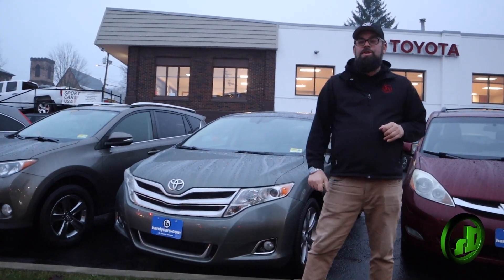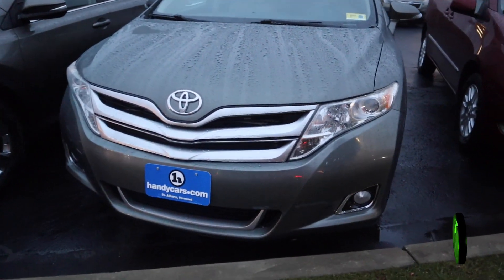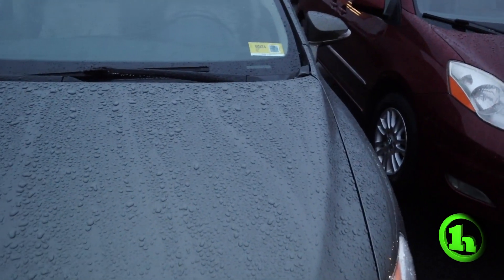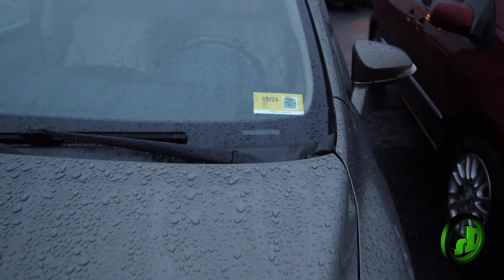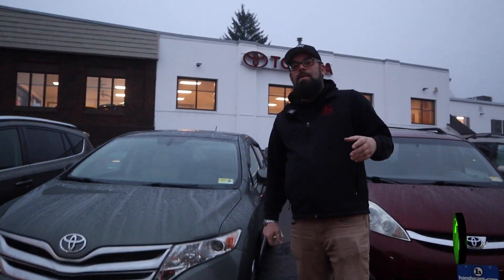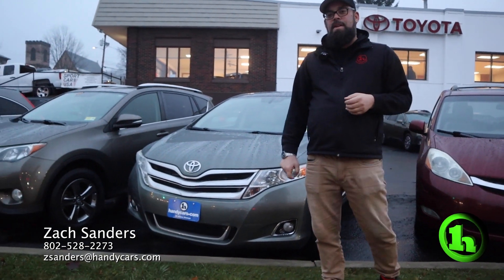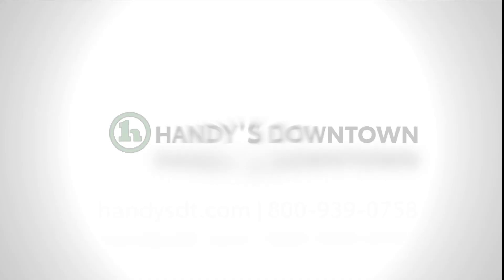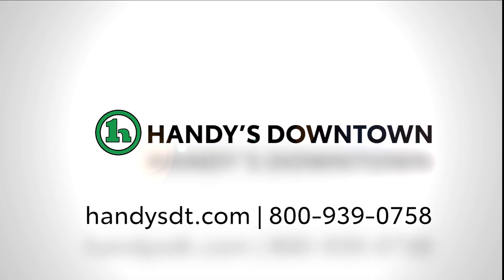2014 Toyota Venza from Zach Sanders